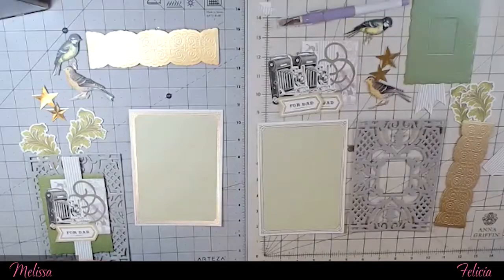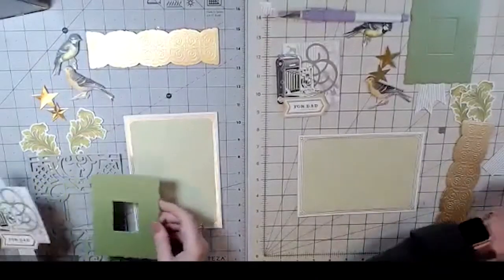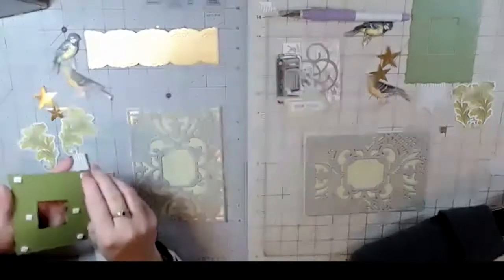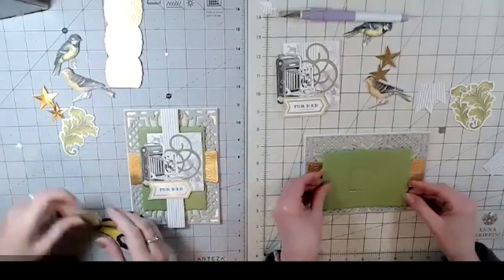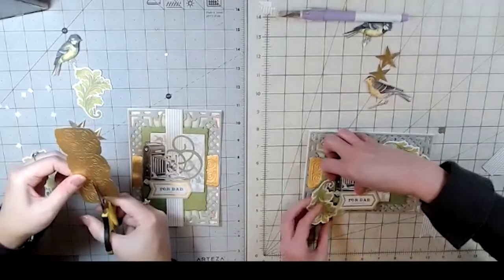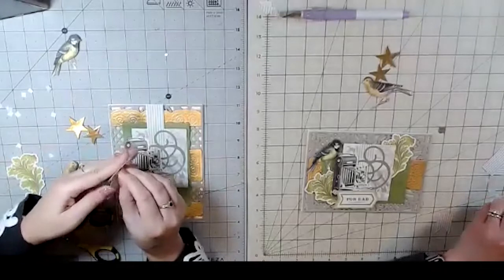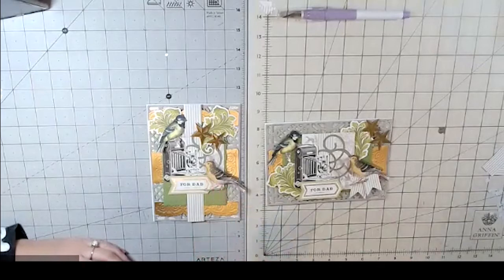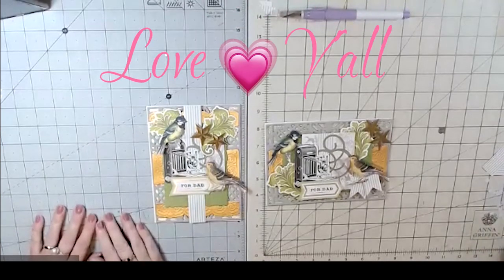The Annabelles Create Father's Day Cards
Join the Annabelles side-by-side as they create Father's Day cards!  Watch our creative process in action as we use the same Anna Griffin supplies to assemble two entirely different cards.  We chat, giggle, and craft as our project comes together.  Be a butterfly on our craft room wall and maybe find some inspiration, tips, tricks, and smiles along the way!  Happy Father's Day to all the dads!

Our purpose is to provide inspiration, different perspectives, share tips, ideas and even a few giggles along the way.  This is really how we craft together, laugh together, and bounce creative ideas off each other.

We list the supplies used for reference, but our goal is to get you to "think outside the project" and use the supplies you have on hand.

Supply List (All Anna Griffin supplies)
Collage Card Toppers For Him - For Dad Camera x2
Green and Gold 5 x7 Card Base - Gentlemen’s Study
Gray Card Layer 5 x 7 - Gentlemen’s Study
Flip Card Embellishments - Acanthus Leaves x2 and Gold Stars x1
Favorite Birds and Butterflies Three Dimensional Stickers - Birds x2
Scrap of solid green cardstock
Scrap of gold foil cardstock
Garden Border Cut and Emboss Folders - Double Scroll Border